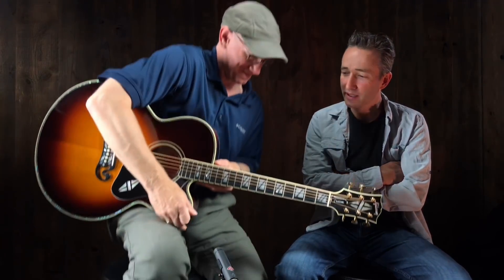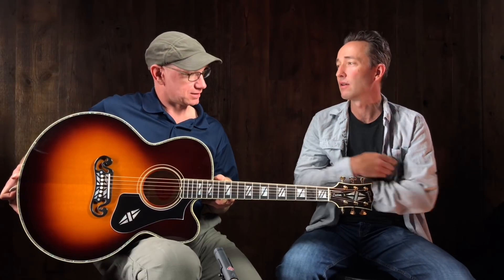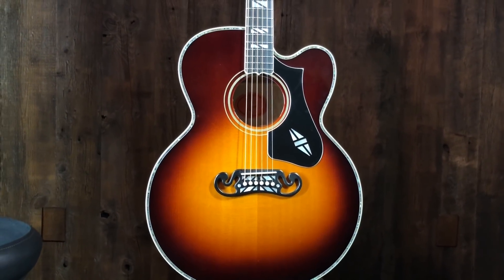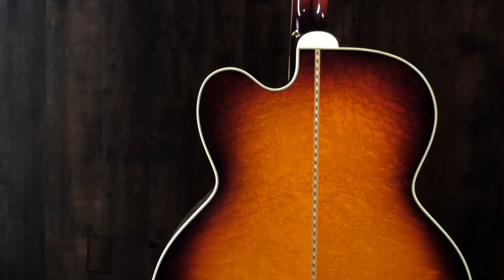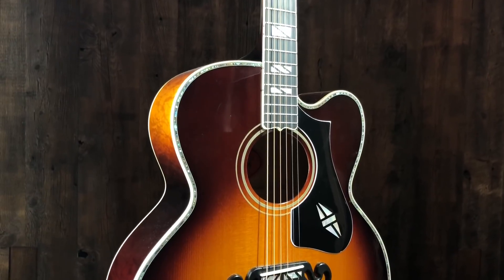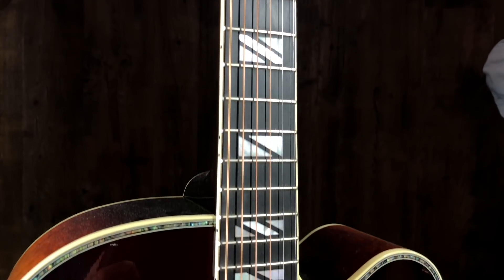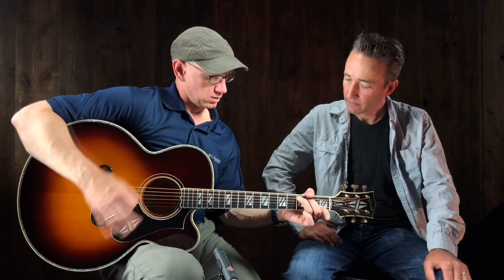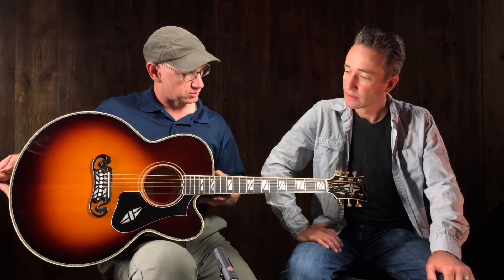Gibson Super 200 with Birdseye Maple!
Okay, obviously Paul loves J-200's but this Super 200 might take the cake!!Just listen to the HUGE tone from the jumbo body and Birdseye maple combination. Very cool inlays too! Agree??